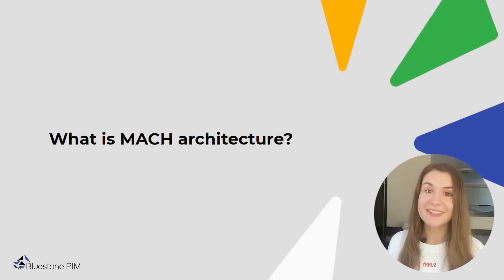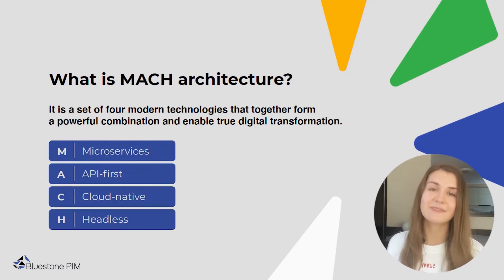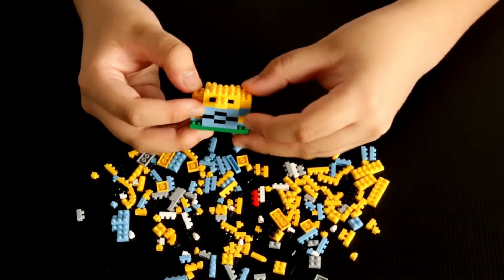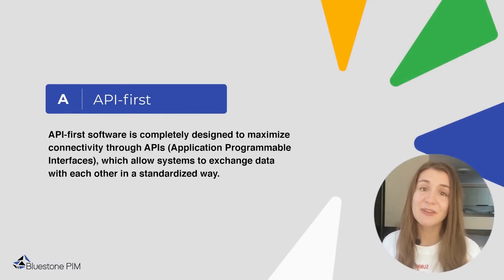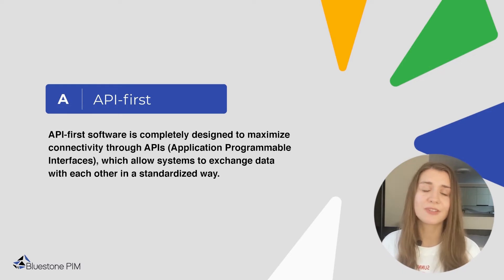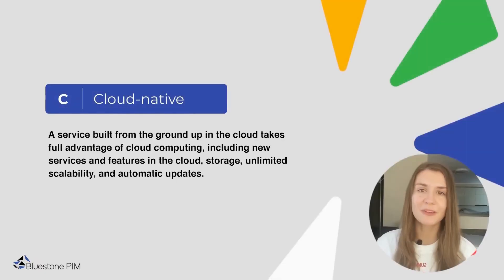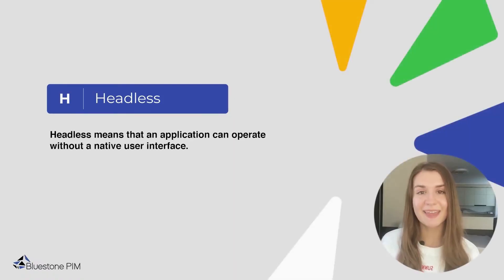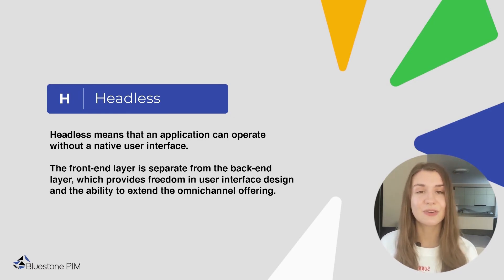What is MACH Architecture?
According to the MACH Alliance study, MACH technology adoption is currently on the high agenda of tech leaders in 2022.
If you need more easy-to-understand examples of MACH, check out our guide for non-tech-savvy readers:
Read our e-book to see how MACH-based PIM works in practice, and how it can help you step into a composable approach:
Interested in PIM?

Bluestone PIM is a composable PIM (Product Information Management) solution that enables its customers to create unique Product and Customer Experiences (PxM/CX). With its MACH-based architecture, Bluestone PIM is the perfect solution for companies seeking maximum freedom and flexibility in managing their product data and building a future-proof composable commerce tech stack.